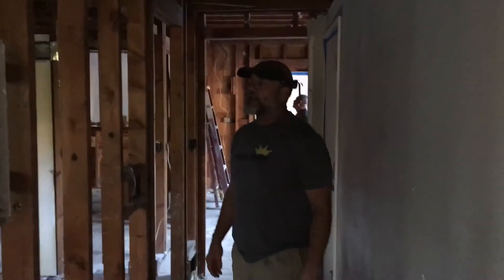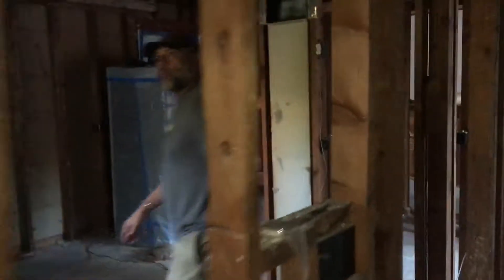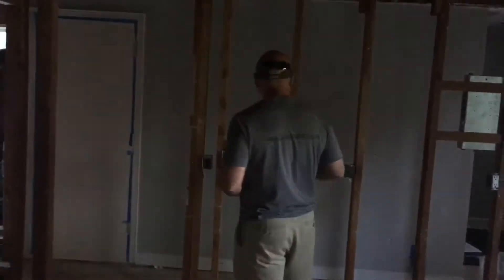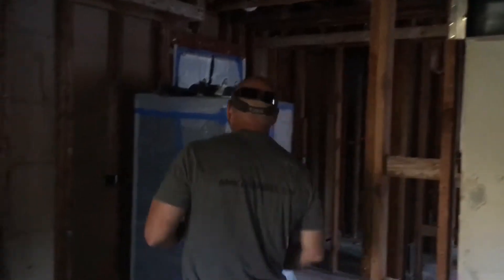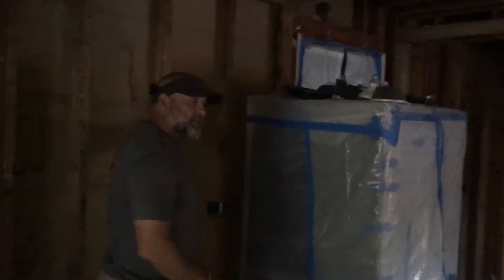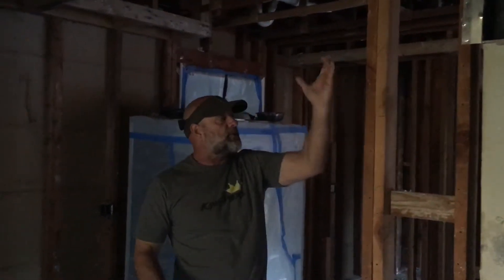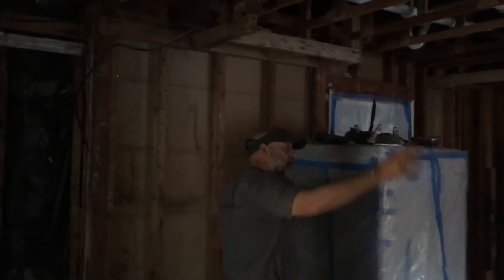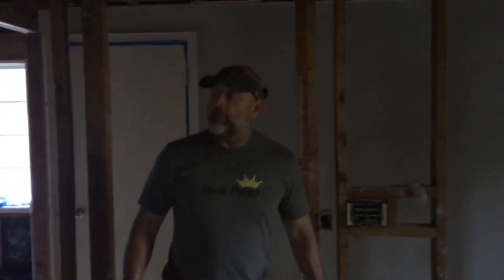Supporting a suspended floor